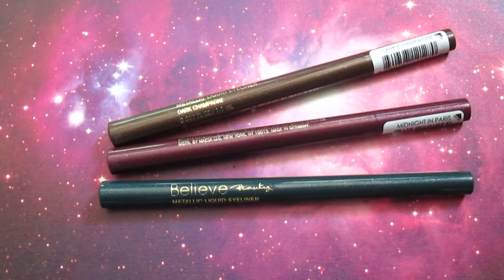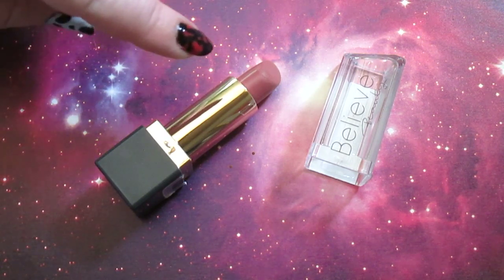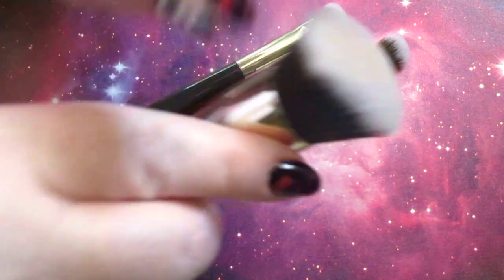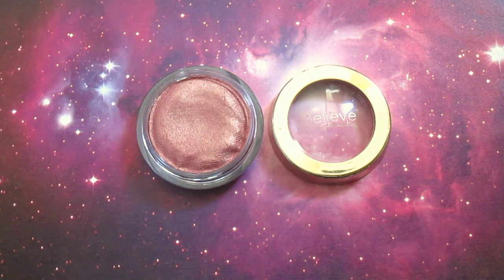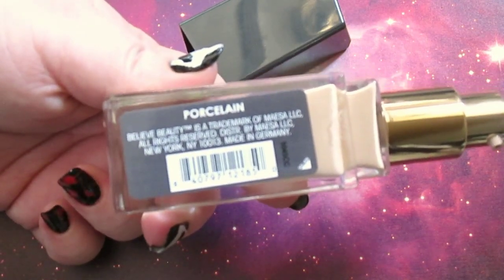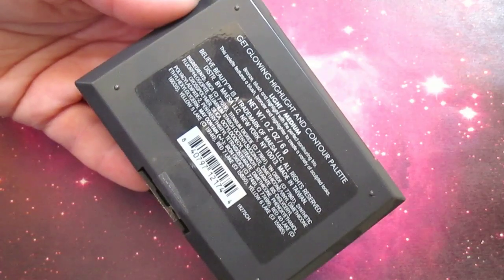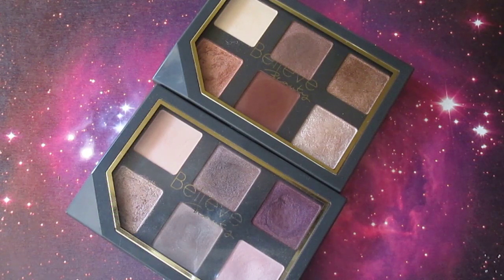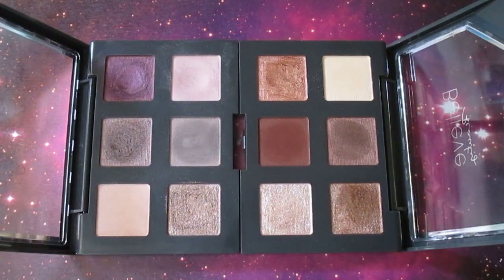-Believe Beauty Reviews- DollarGeneral Makeup! -$5&Under!!!-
-Metallic Eyeliners 0:28
-Long Lasting Eyeliners 2:01
-Satin Crush Lipstick 3:17
-Believe Beauty Brushes 4:31
-Beauty Sponge 7:17
-Glimmer Pots 8:30
-Skin Finish Foundation 10:12
-Setting Spray 12:15
-High Drama Fiber Mascara 13:20
-Get Glowing Highlight/Contour Palette 15:00
-Believe Beauty Eyeshadow Palettes 17:09

WnW Np in Black Creme with Freehand GhostFace/Scream Nail Art & Blood Splatter.